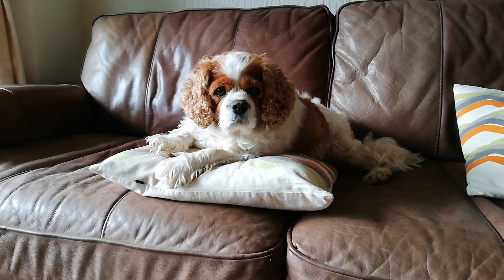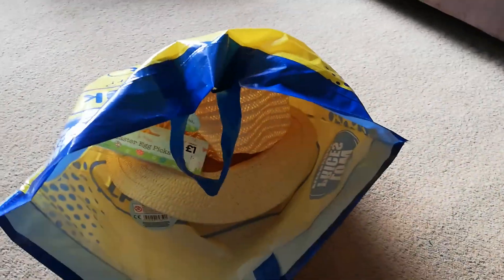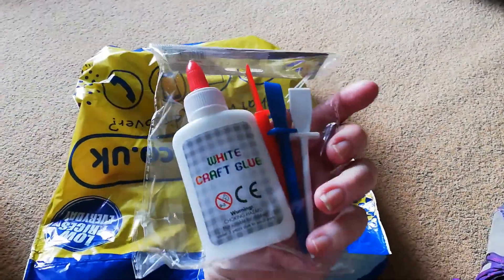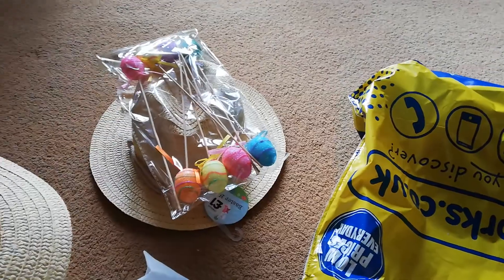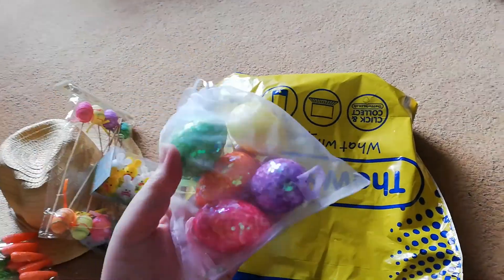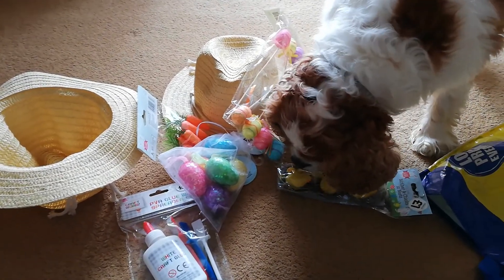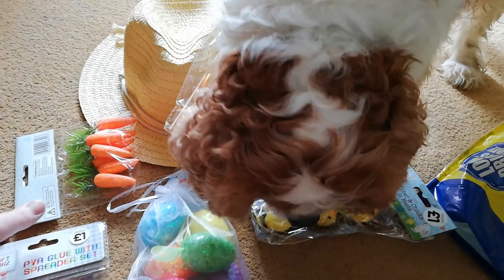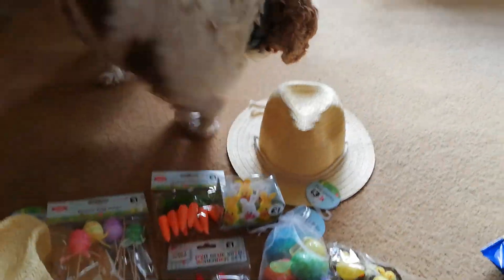Easter Hat Decoration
A few neat bits I picked up for my son & his friend to decorate their Easter hats for school.